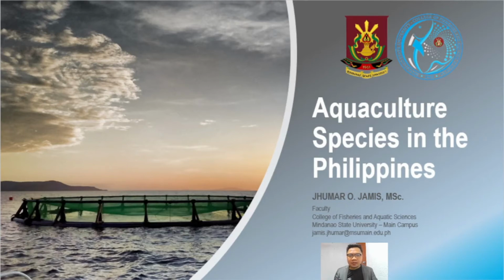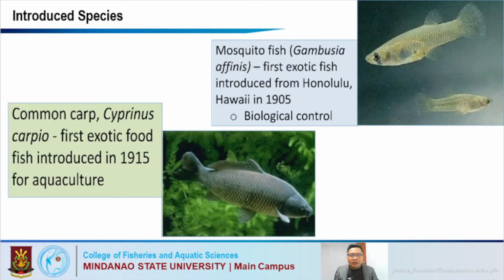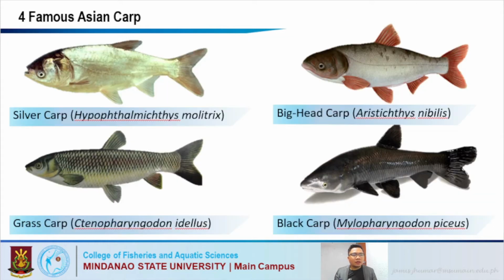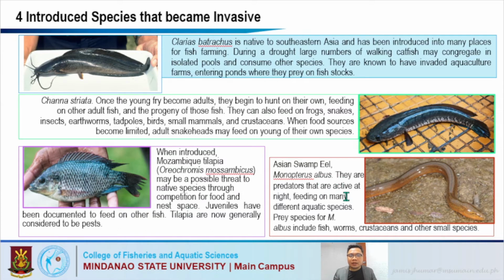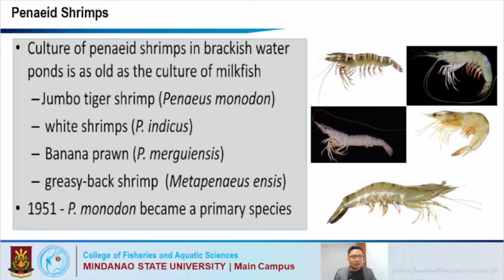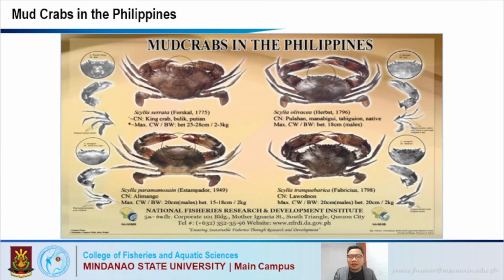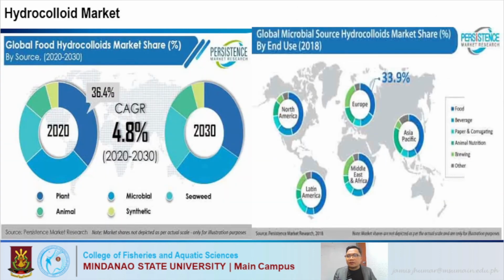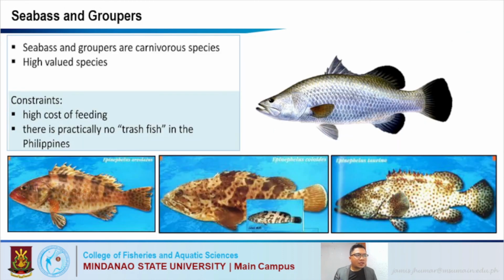Aquaculture Species in the Philippines